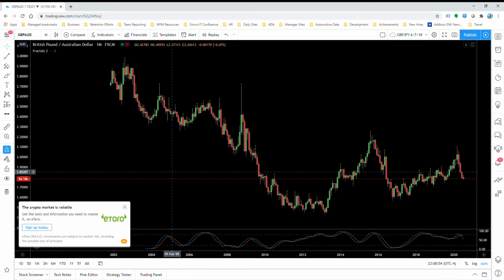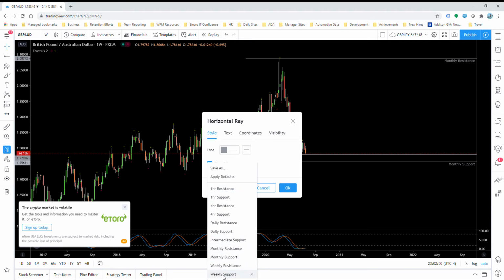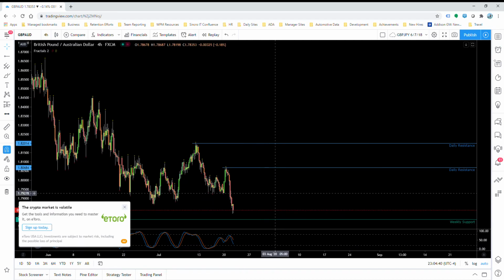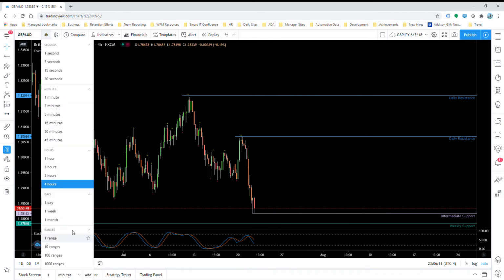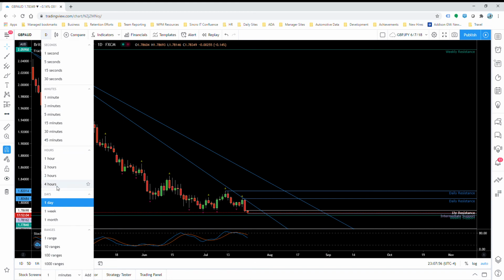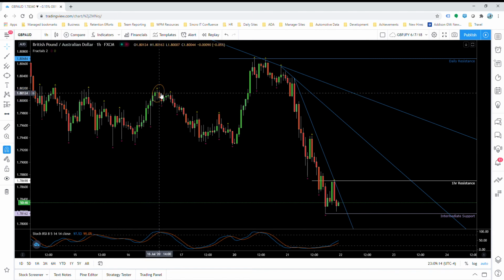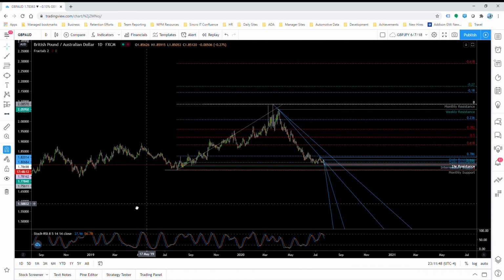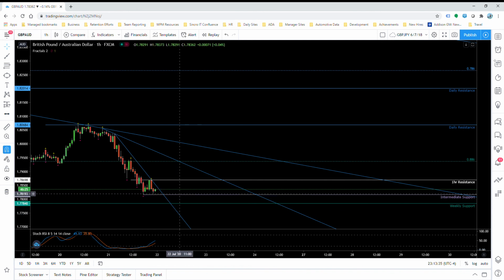Forex Pair of the Week.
Basic chart analysis, utilizing Support, Resistance, Trendlines and Fibonacci.
Pair of the week is GBPAUD